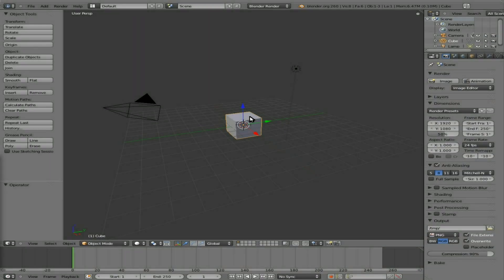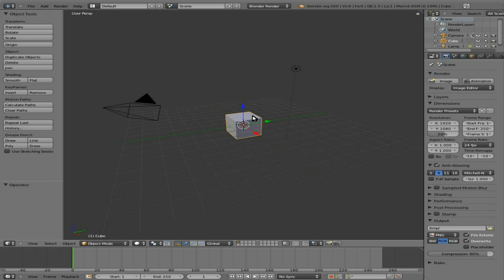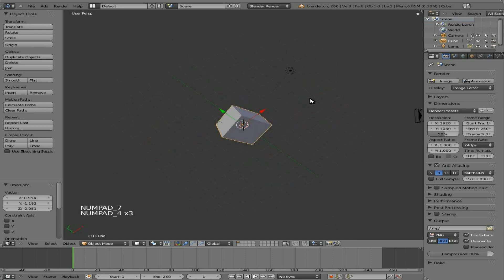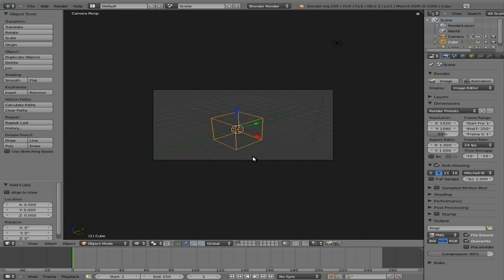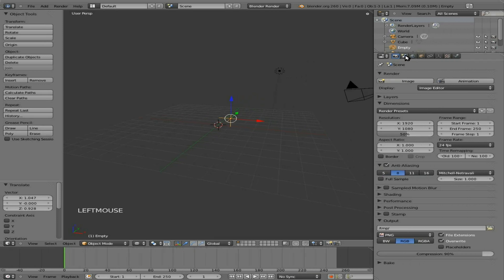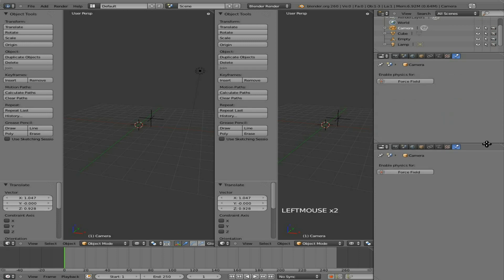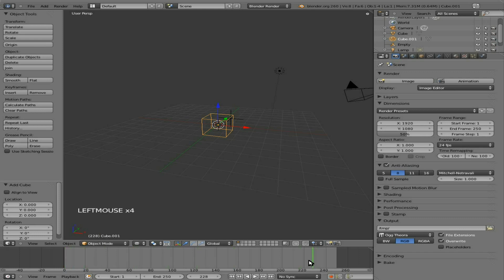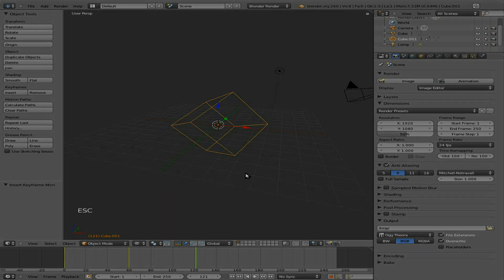Blender 2.6 Basics - Linux - Blender 3D